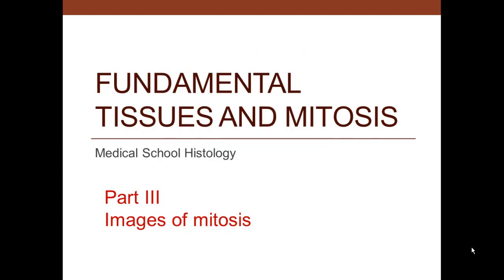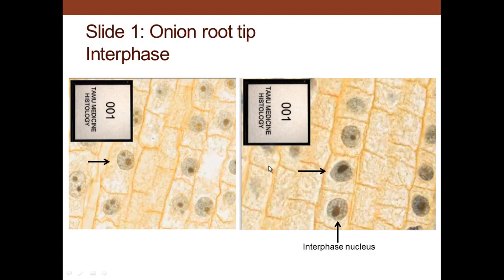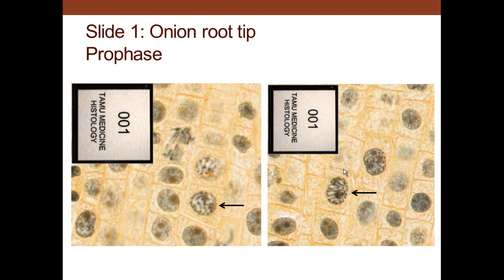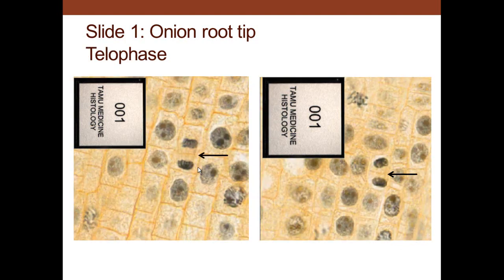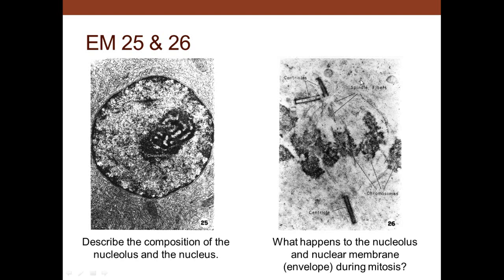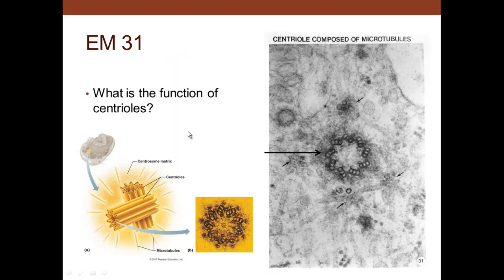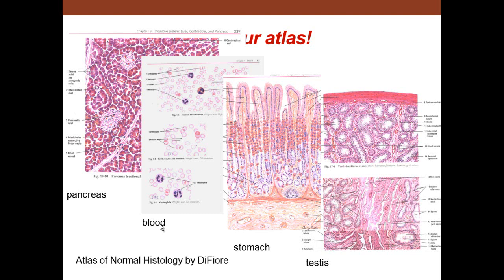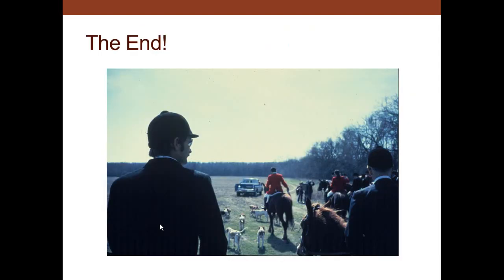1. Medical School Histology. Fundamental Tissues & Mitosis Part 3 (Mitosis)